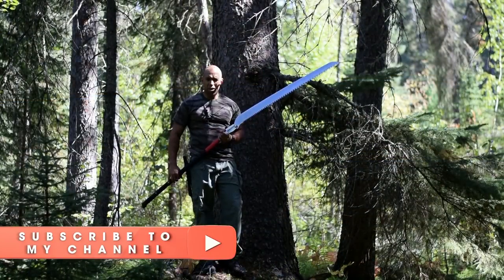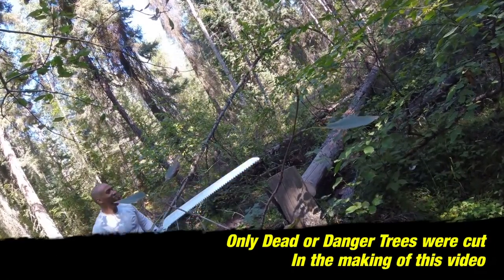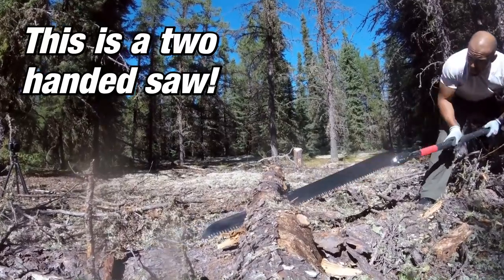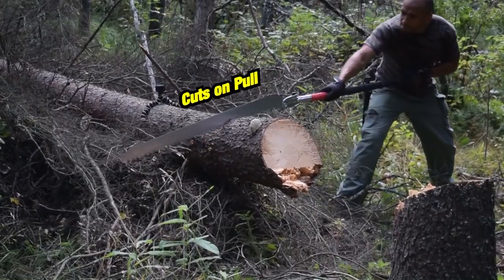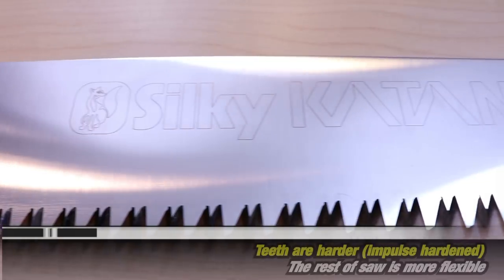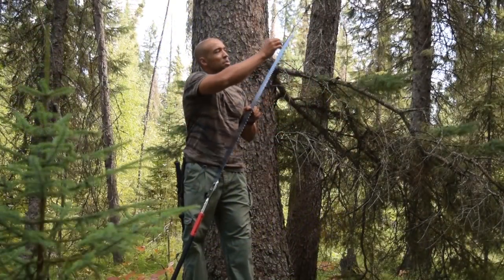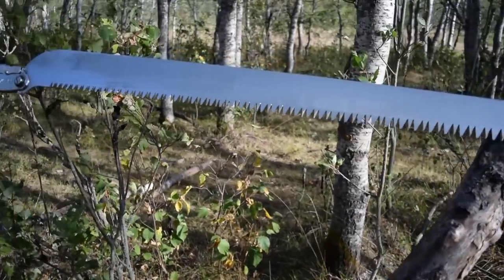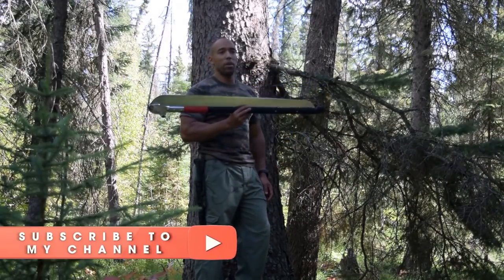Katanaboy 1000: Worlds Fastest, Largest, Sharpest Hand SAW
Be among the first to get this Katanaboy 1000 NOW as of October 2018 here if in Canada

I do an EXCLUSIVE review of the Katanaboy 1000mm. It is currently not yet being sold, but MAY be available in the future. Silky is reknown for making the FINEST saws in the world. This is the ultimate saw for homesteaders and avid outdoorsman, preppers, survivalists, for at the cabin, firewood aquisition and backcountry construction. Although the Katanaboy 1000 is currently unavailable its little brothers the 650mm and 500mm are both forces to be reckoned with.

If you are interested in silky saws in Canada go to the best source. I will keep you posted if and when the Katanaboy 1000 becomes available.